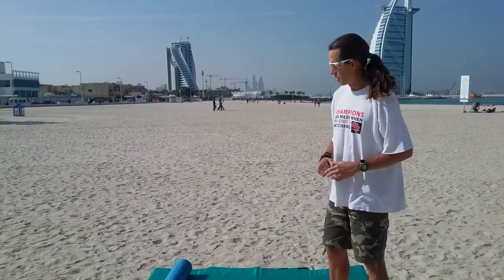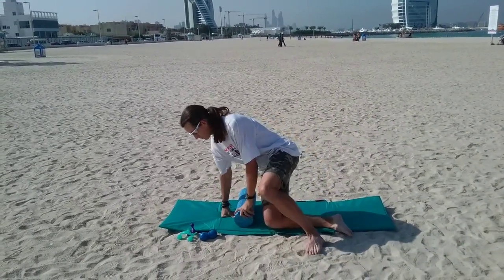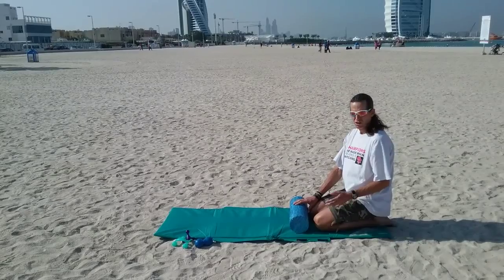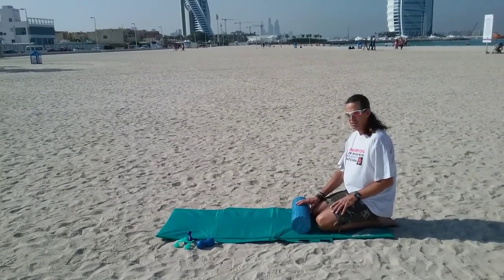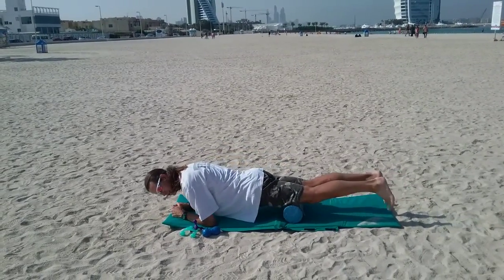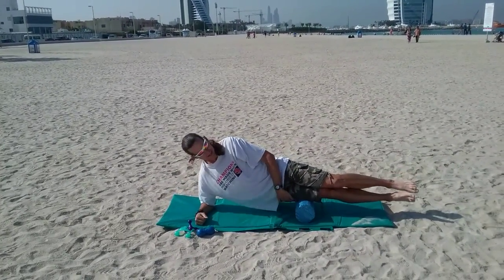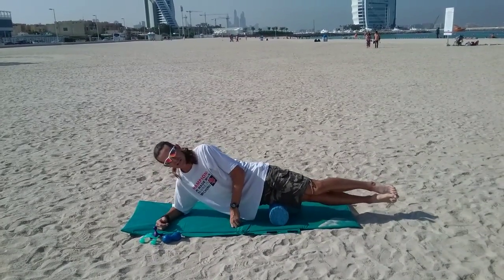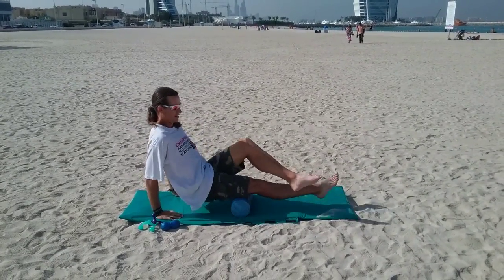Marathon recovery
Recovery tips after racing a marathon or ultra event. Energy systems, muscle repair and tight or sore legs.